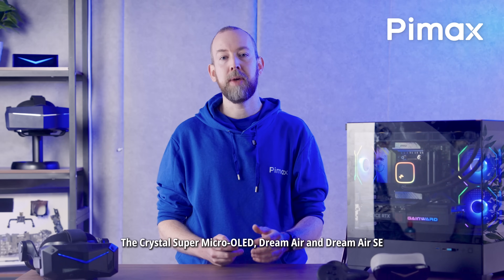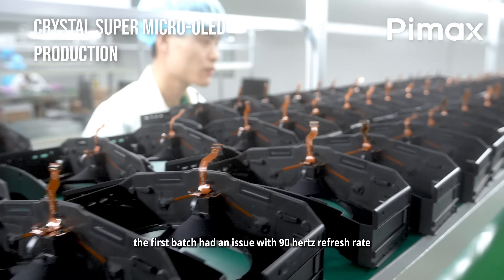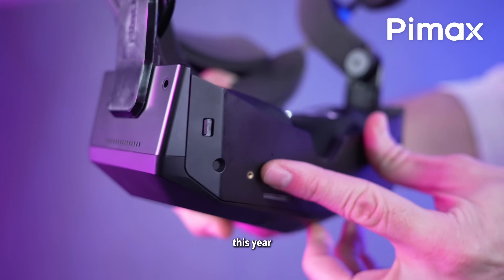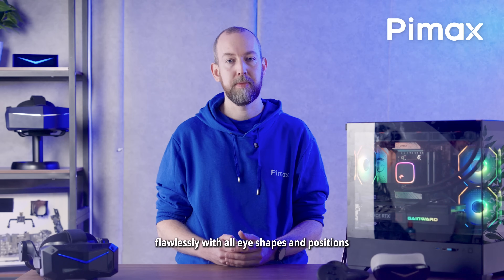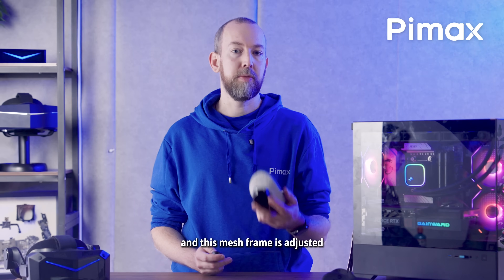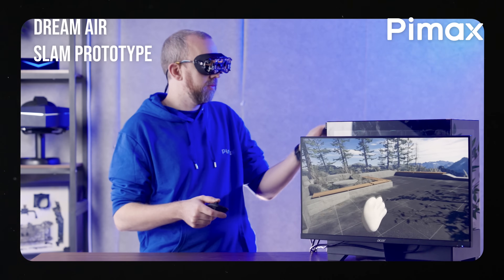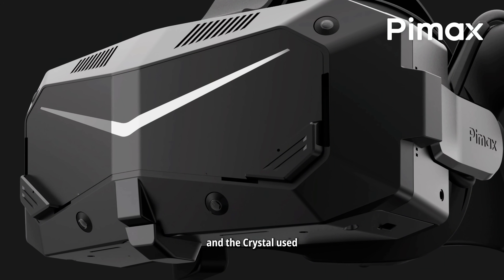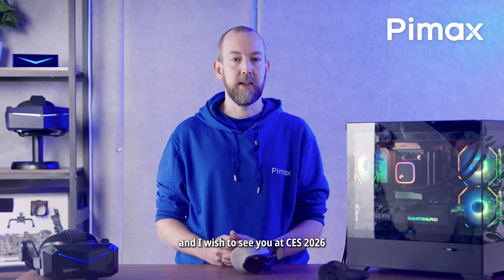Ringless controllers, eye-tracking, SLAM and more: Micro-OLED update — Crystal Super, Dream Air (SE)